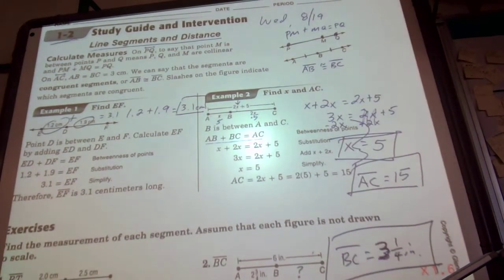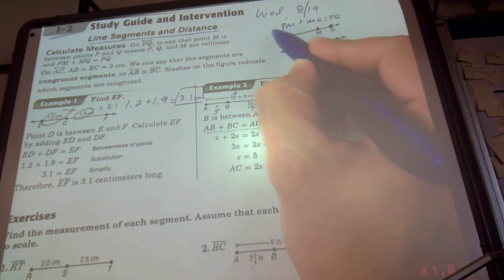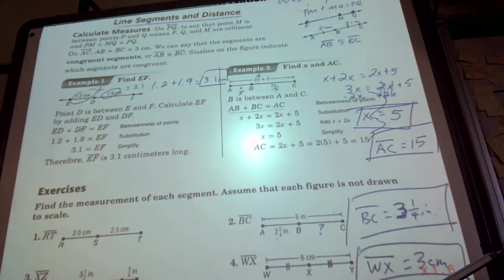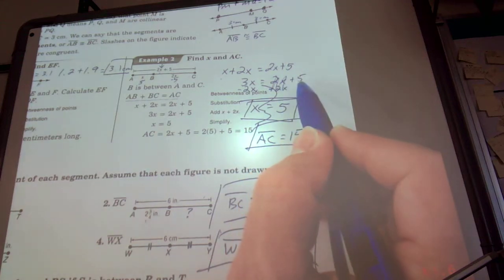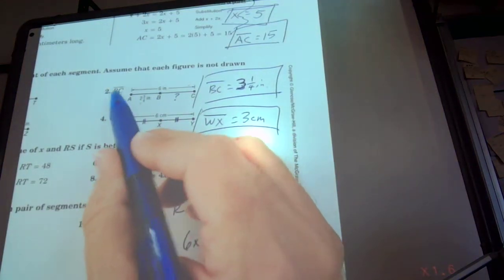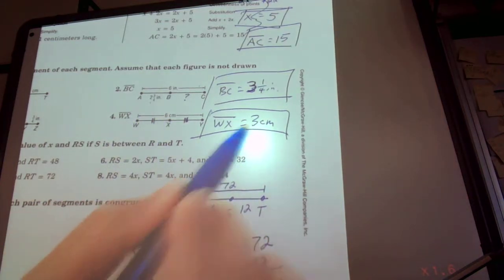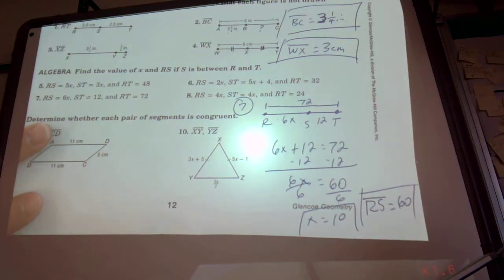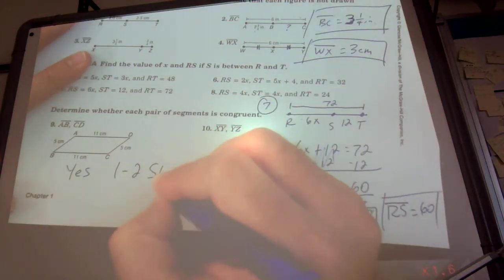1-2 Video Notes Part 1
Line Segments and Distance Part 1